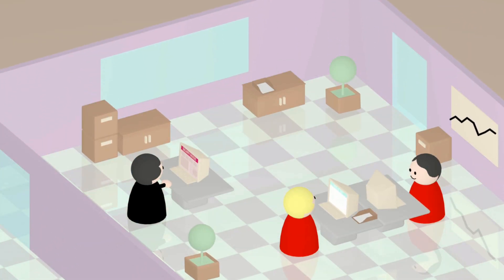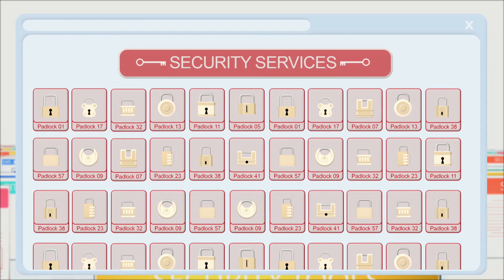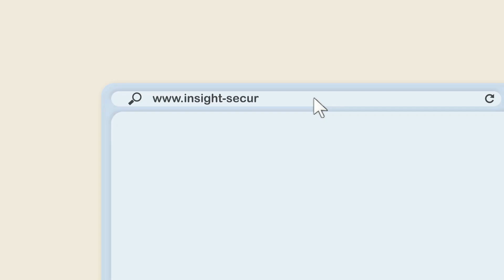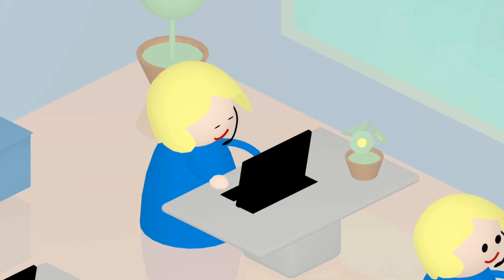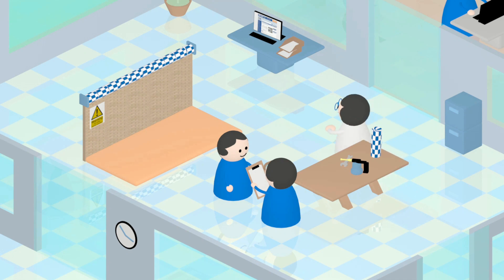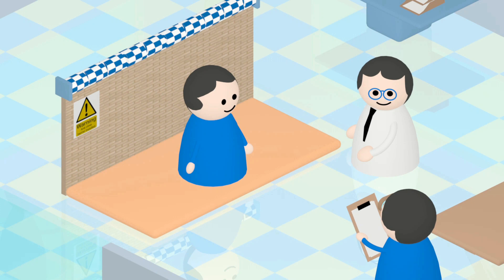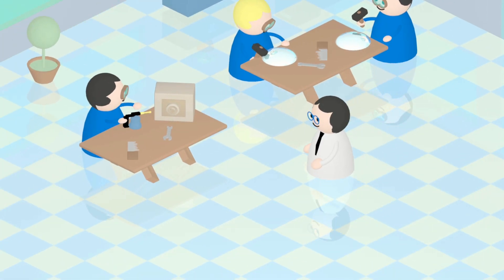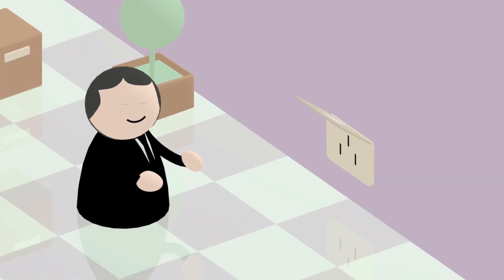This is how Insight Security will help you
Expert advice and proven security products with a no quibble money back guarantee plus very helpful staff, are just some of the reasons that in surveys over 99 percent of our customers tell us they would buy from us again and recommend us to others. Here's how Insight Security could be helping you right now.